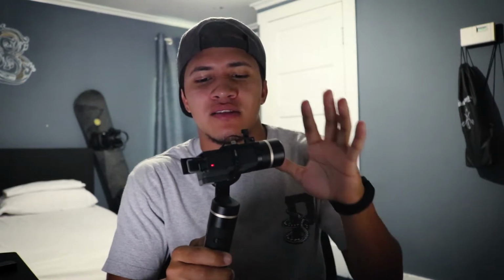CHASING THE SUN - GIVEAWAY: GoPro Hero 6 & FeiyuTech G6- BEACH CINEMATIC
1. LIKE
2.SHARE
3.COMMENT "DONE"